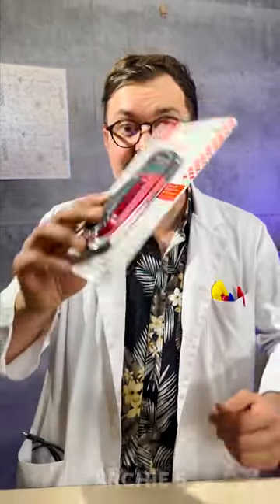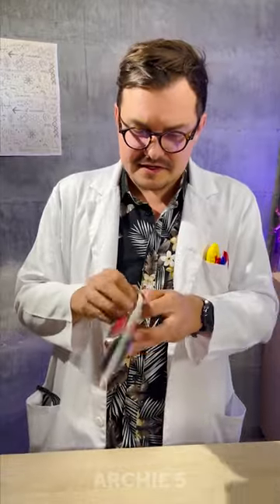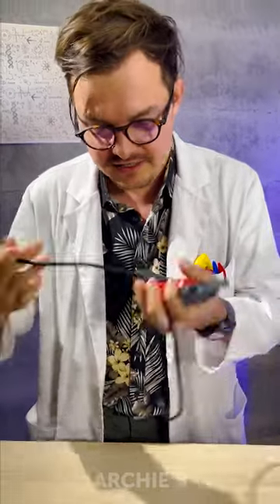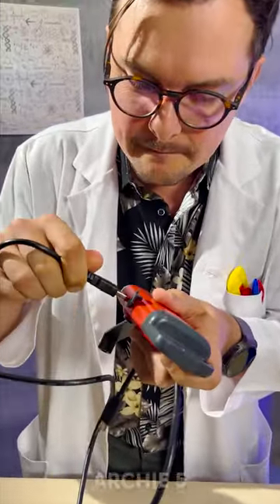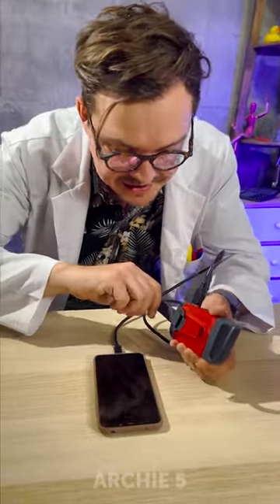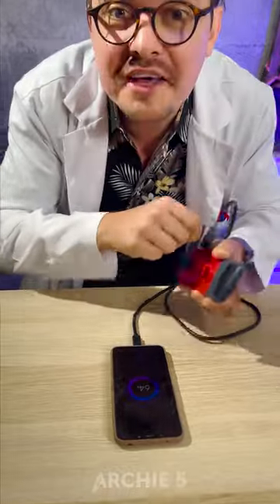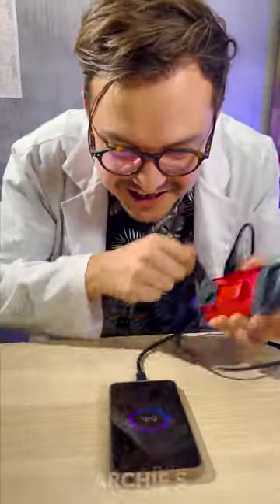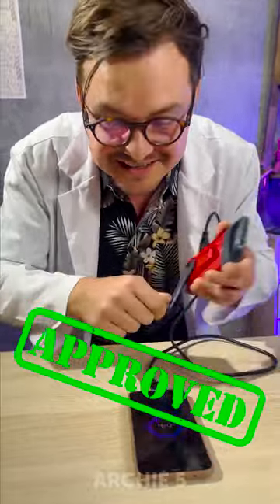Charge your phone with a flashlight || Testing gadgets with Archie5